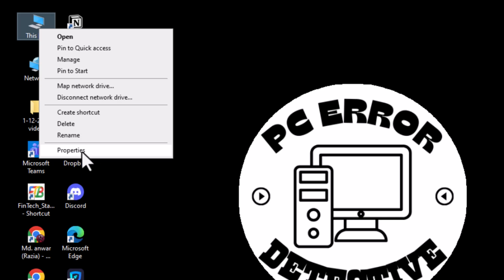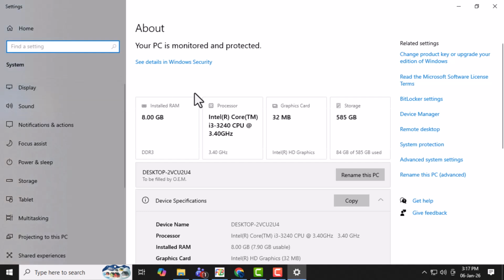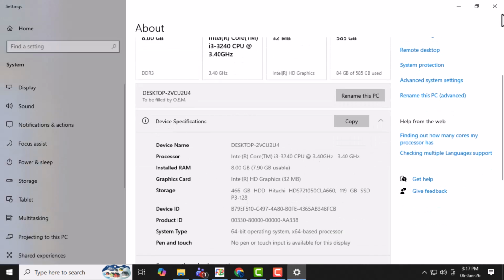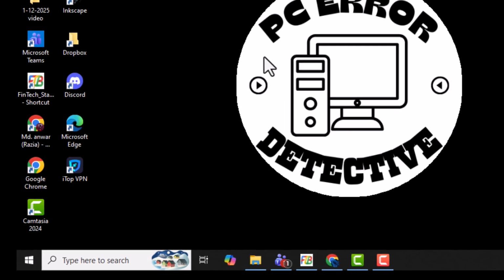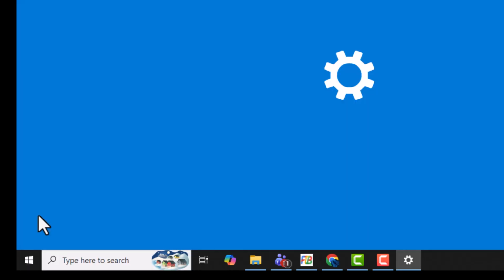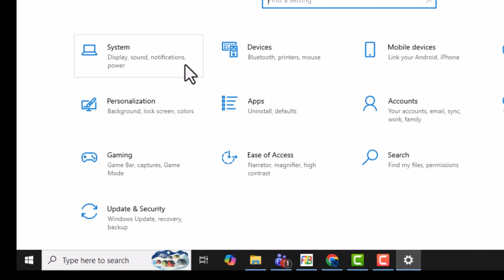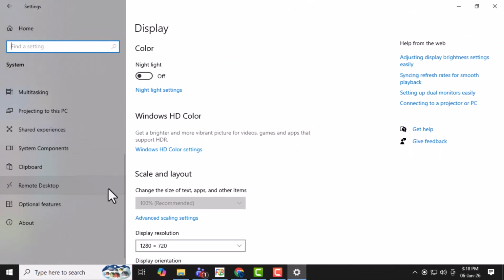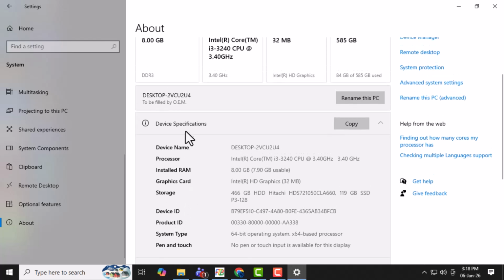How To Find PC Specs In Windows 10 | Quick System Check (2026)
📝 This tutorial provides a clear guide on how to find PC specs in Windows 10. We demonstrate two simple methods to check your computer's hardware and system details with ease. Knowing your specifications is essential for troubleshooting, software compatibility, and planning upgrades. You'll learn how to access key information like your processor, installed RAM, and Windows edition. Follow along to quickly understand your PC's performance and configuration.

⏱️ -- TIMESTAMPS --
0:00 Introduction to Finding PC Specs
0:15 Method 1: Check Specs from System Properties
0:49 Method 2: Check Specs from Settings
1:33 Conclusion & Subscribe